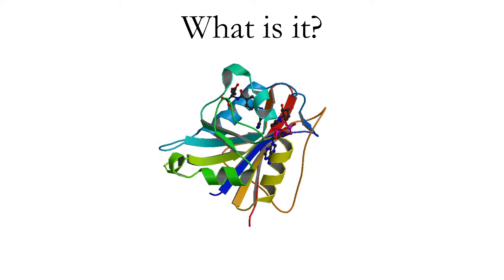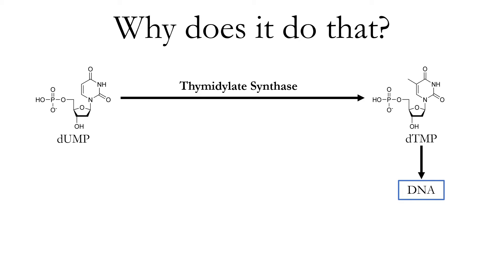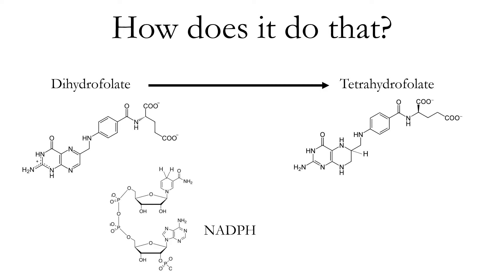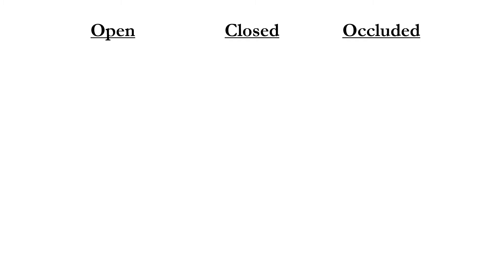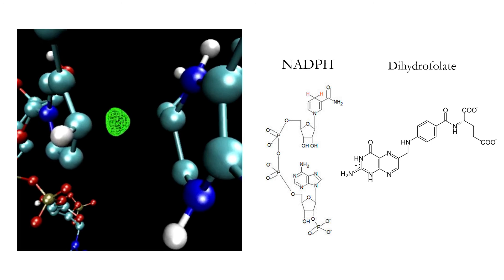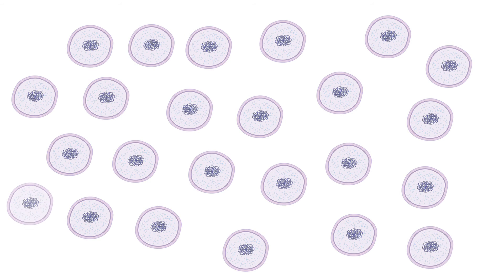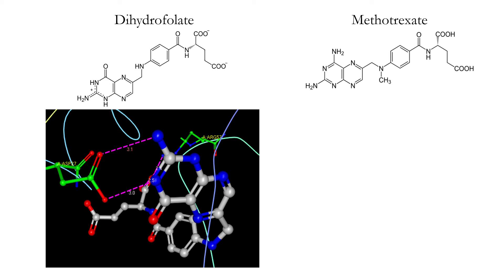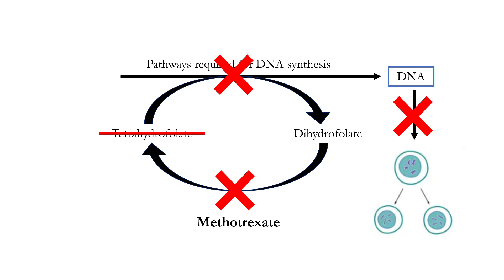Dihydrofolate reductase (DHFR)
By: SAMANTHA MYERS